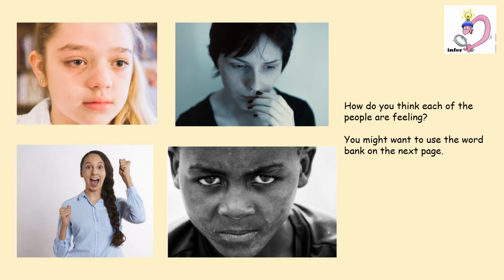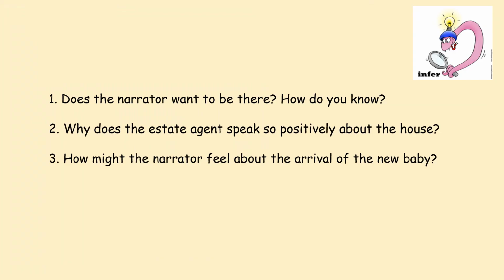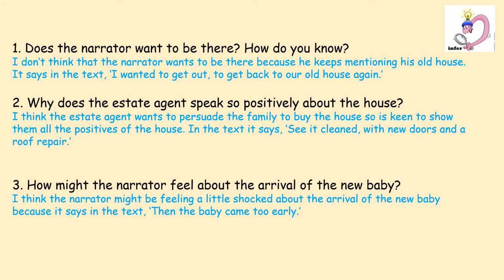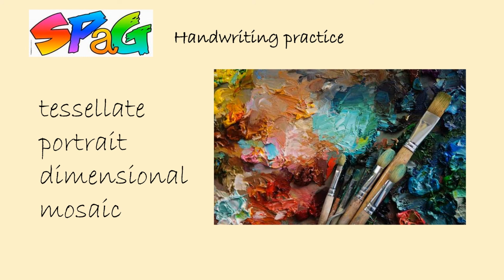Y5 reading lesson for week beginning 11th May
Miss Moreton takes you through your first reading session of the week based on our book above paygrade, Skellig.